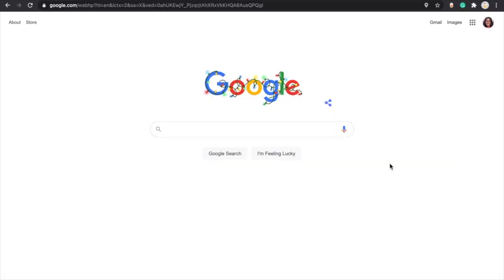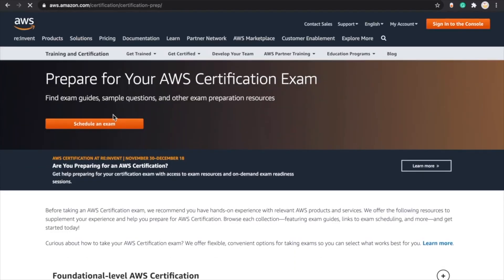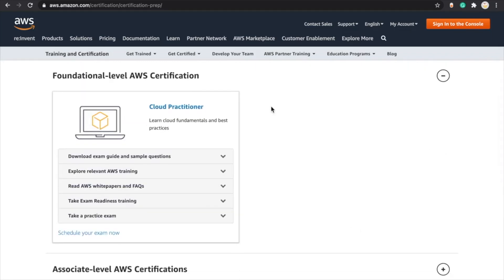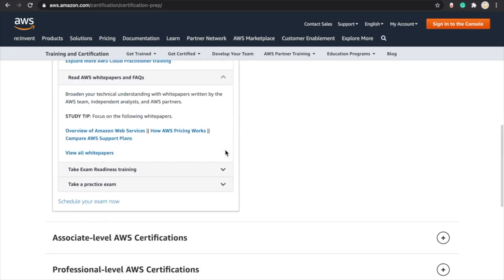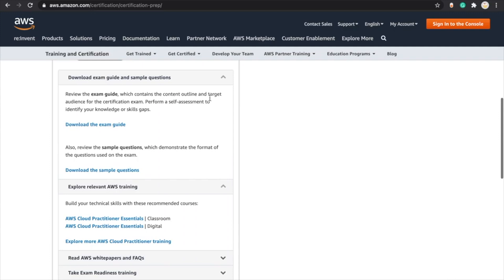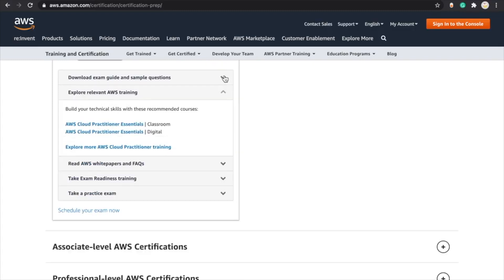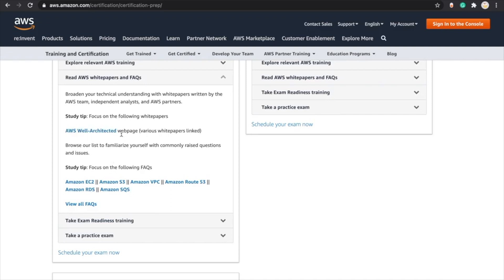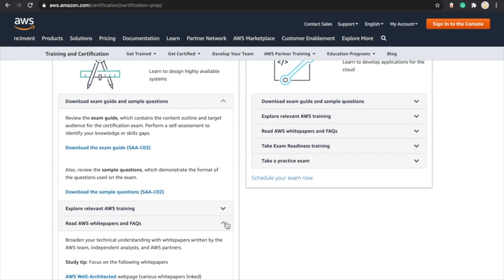Creating Study Plan for AWS Cloud Practitioner or Solutions Architect Exam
Instrumental Prod. by Dices
Here's my advice on getting started with studying for an AWS certification depending on your learning style.